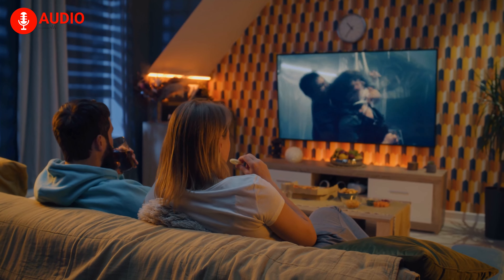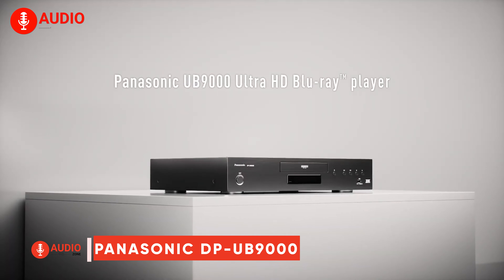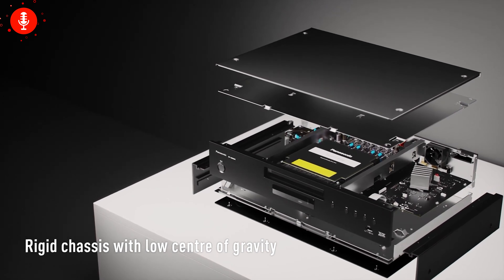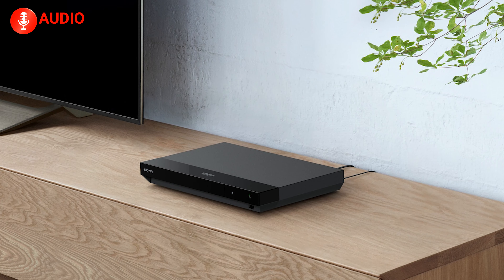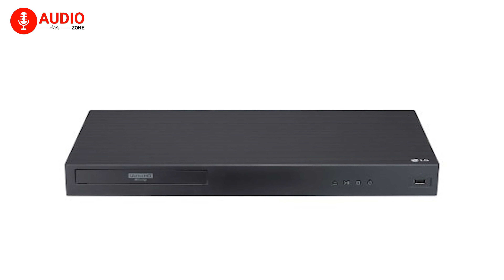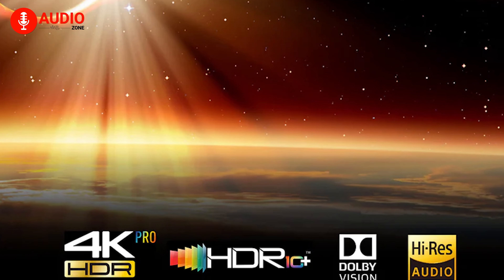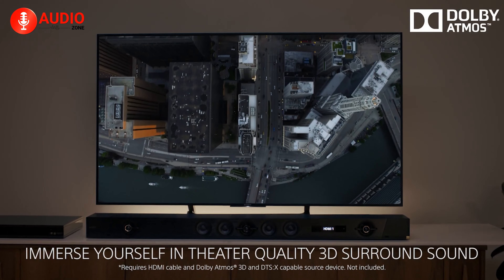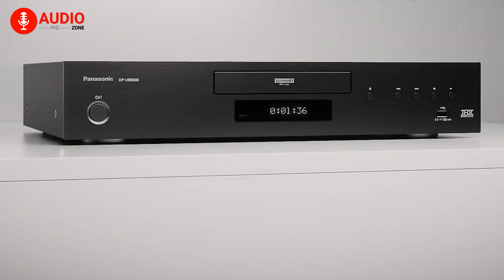5 Must Have 4K Blu Ray Player You Should Get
Must Have 4K Blu-Ray Players can transform your home theater into a cinematic experience with our picks for the top 4K Blu-ray players. Discover stunning video formats, immersive surround sound, and smart connectivity features that make these models the ultimate for movie nights.

Must Have 4K Blu Ray Player You Should Get (Purchase Link)